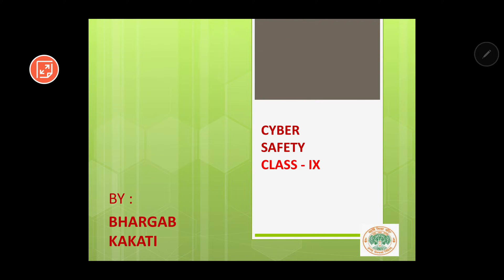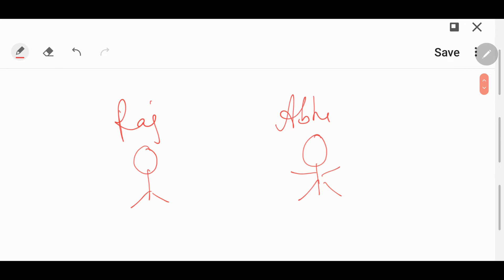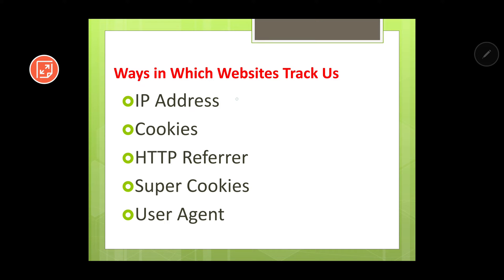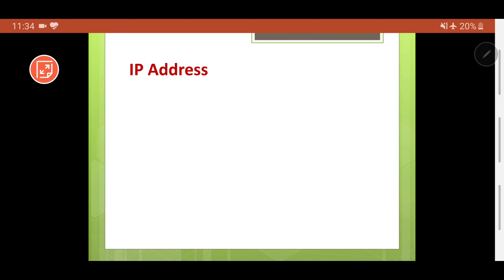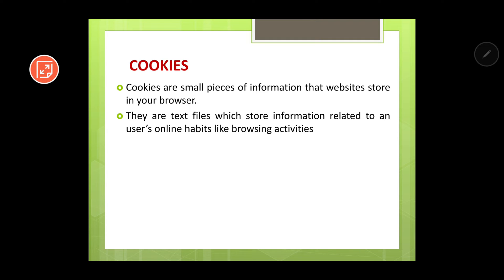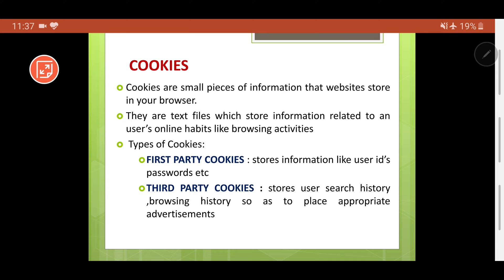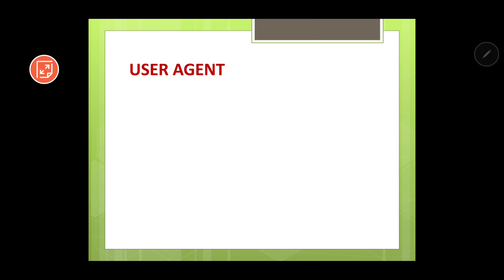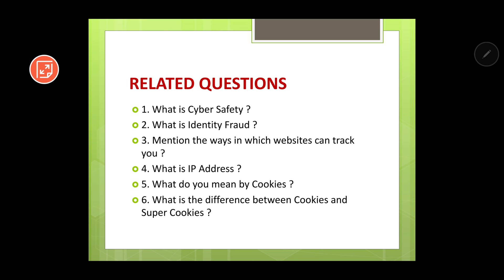Cyber Safety Class 9 | Part 1 | Computer Applications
Welcome to the Part 1 of the Chapter on Cyber Safety  by Bhargab Kakati. It has been made keeping in mind the students of Class 9 for the subject Computer Applications (165). This video will also be helpful to other students who wants to know about Cyber Safett .It is a part of my e- learning initiative during the days of novel Corona Virus .

If you havent watched the other parts of the chapter click on the links below to watch it :

Topics Covered:
Concept Of Cyber Safety
Identity Fraud
Ways in which websites track us:
IP Address
Cookies
Super Cookies
HTTP Referrer
User Agent
Related Questions